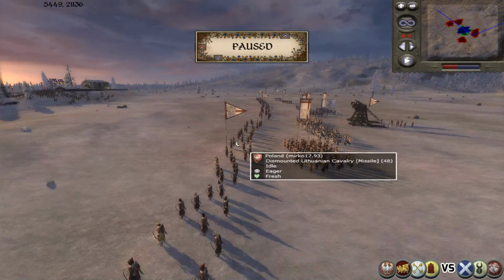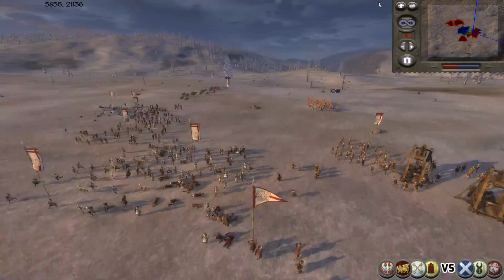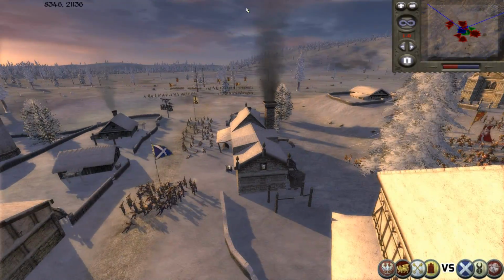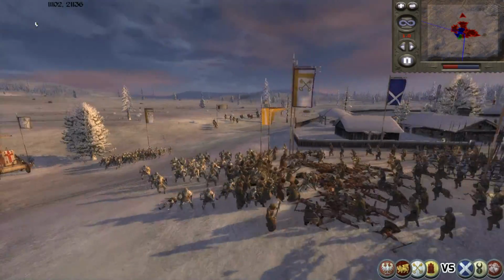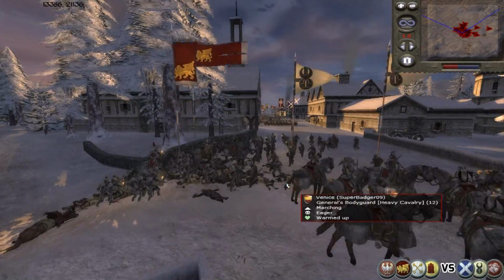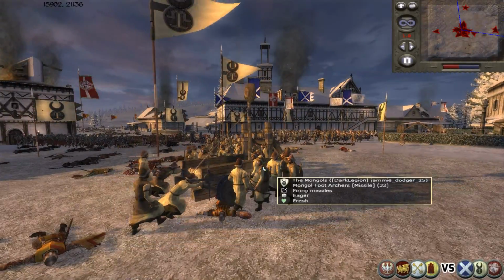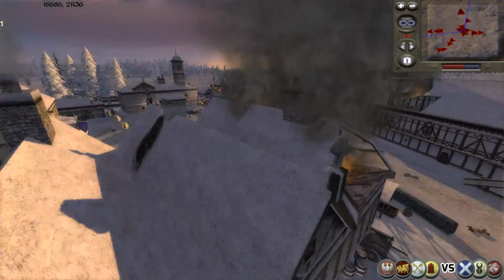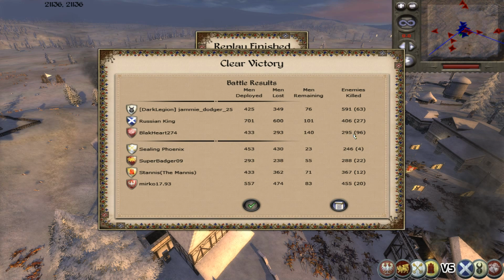Medieval 2 Total War Online Battles #247 (3v4 Siege) - Frozen Wasteland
Welcome to another Medieval 2 Total War Siege battle.  This one is very interesting because it is very low funds. Enjoy :D

Thanks to this awesome community I built a website for Total War fans, gamers, and history nerds.  It has blog posts, a Podcast, and a forum.

*Be sure to give the podcast 5 Stars :D

How to send me Battle Replays!

How to play Medieval 2 Total War & Rome Total War Online!

Gamespy Servers are down, but there is still hope.  Thanks to CA and steam you can still play the game online

Why do I block out the Mini-Map with annotations for Sub battle replays?

I block it out because the Mini-Map gives away who sent in the battle replay.  And in most cases whoever sends in the battle replay wins the battle.  So I block it to keep it a surprise :D